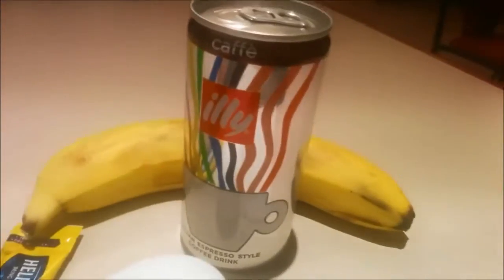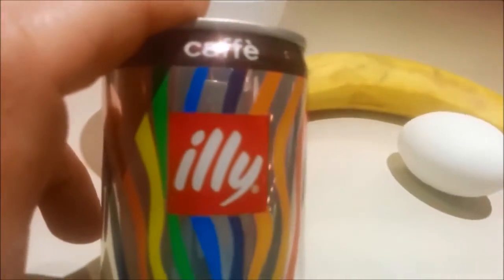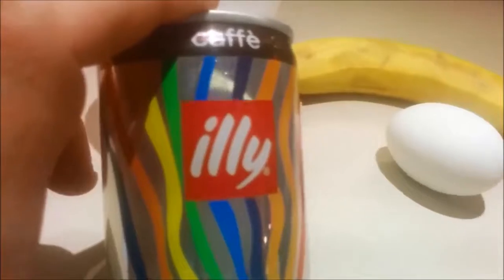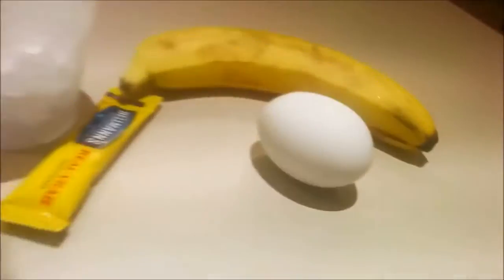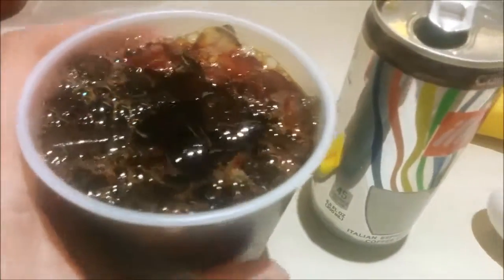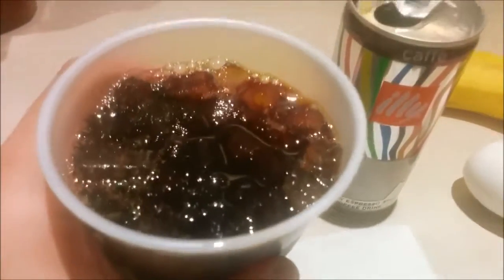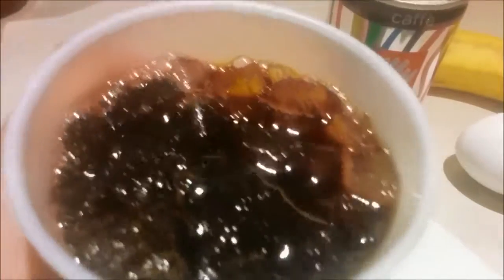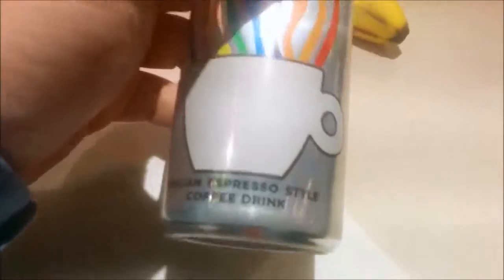Review Illy coffee Italian Espresso Style Coffee Drink Coca Cola Beverage www illy com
Review Illy coffee Italian Espresso Style Coffee Drink Coca Cola Beverage www illy com, Review Illy coffee Italian Espresso Style Coffee Drink Coca Cola Beverage www illy com